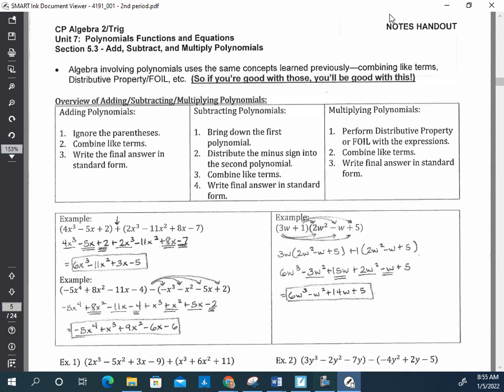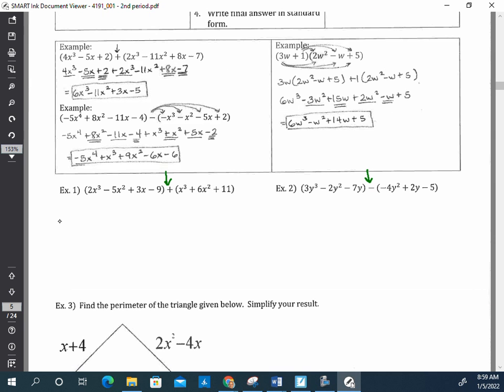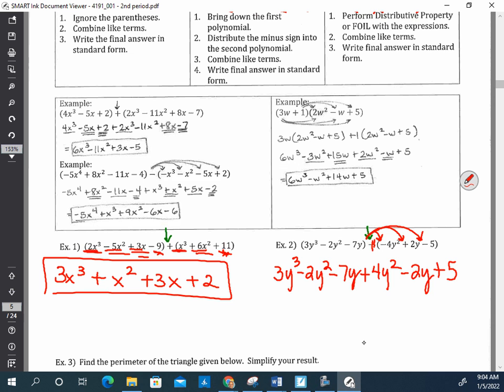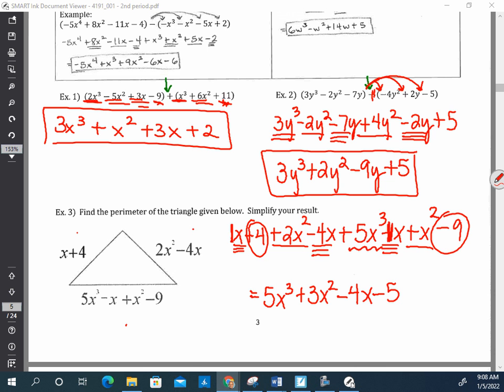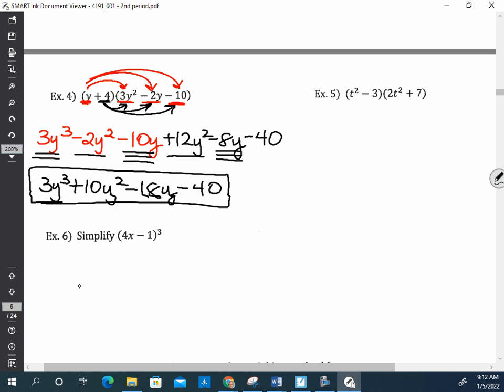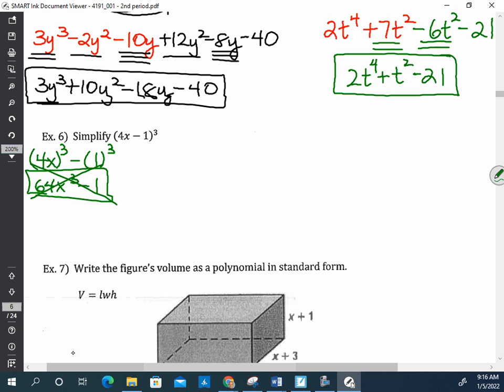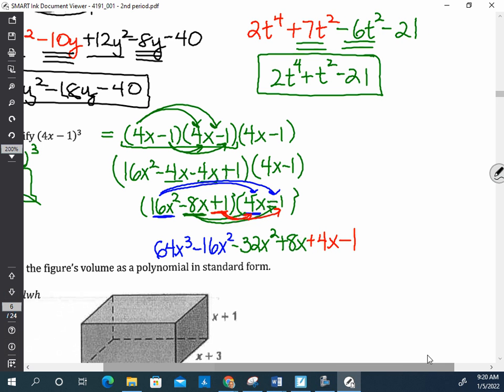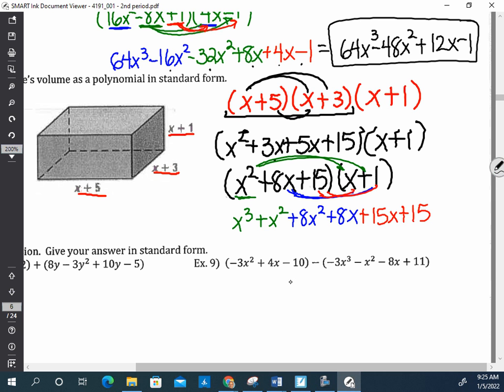Alg2CP 5.3 Adding, Subtracting, Multiplying Polynomials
Objective:  To add, subtract, multiply polynomials.